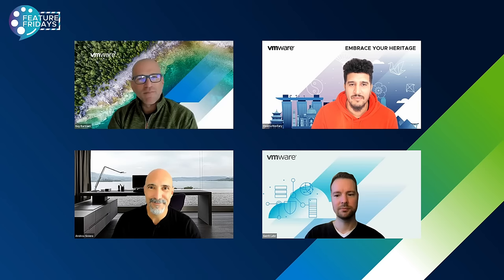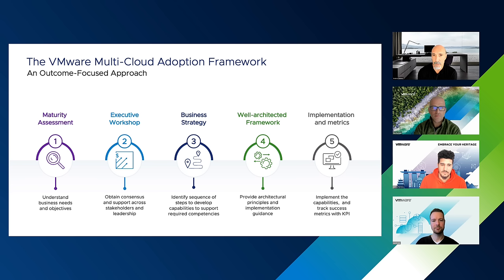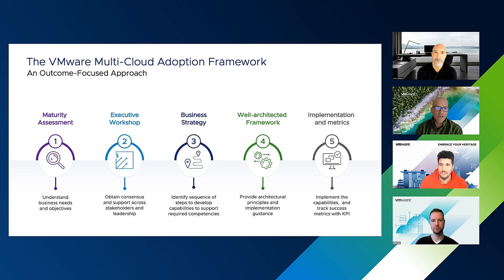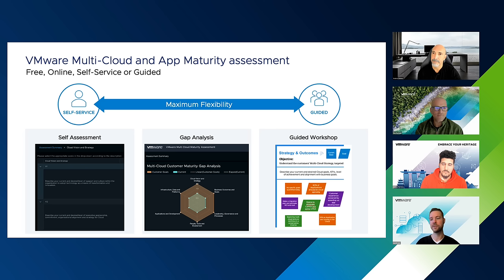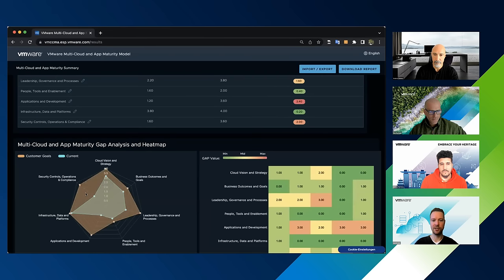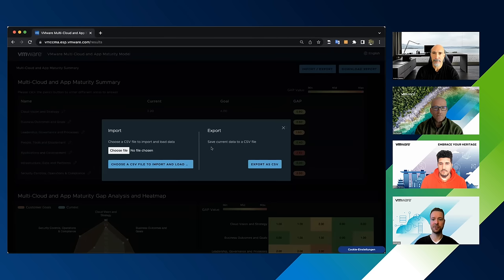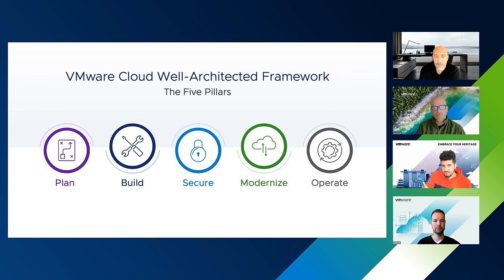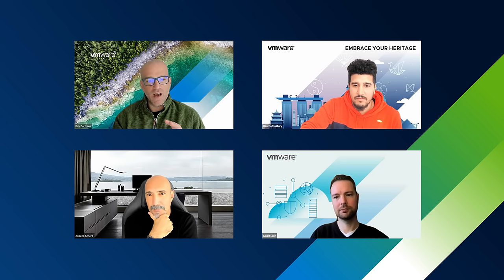Feature Friday Episode 115 - Multi Cloud Adoption Framework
Find out how you can expand your current business and increase multi-cloud portfolio options with the MultiCloud Adoption framework (MCAF)!